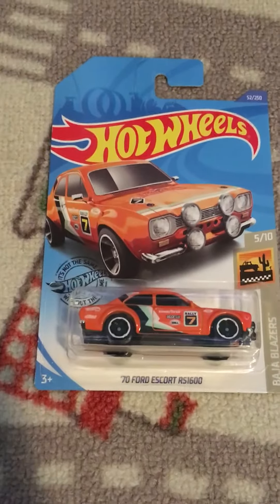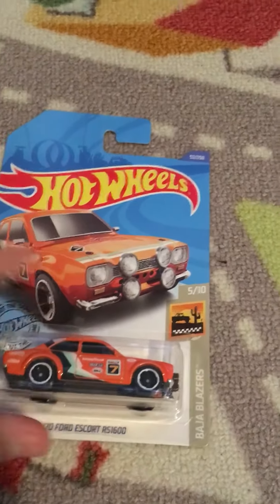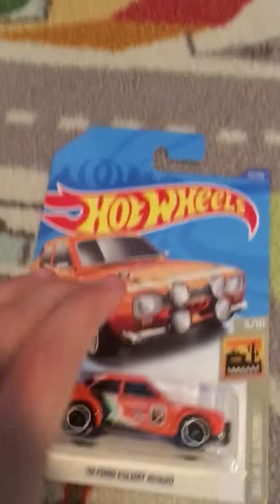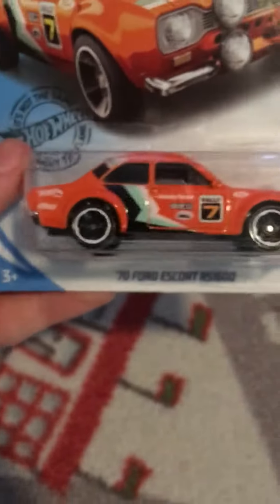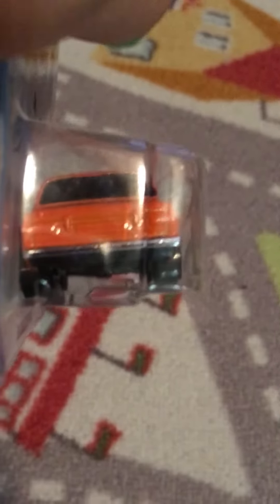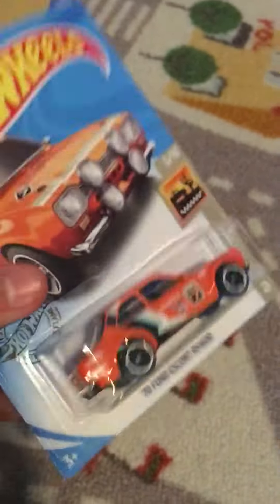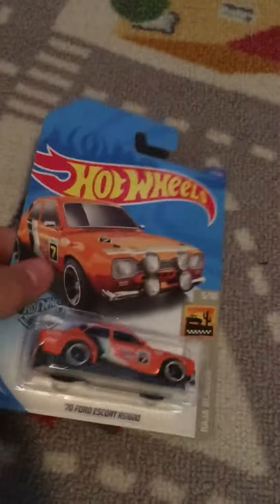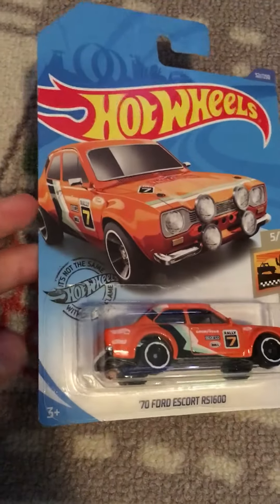(EP1) $1 car of the week 70 Ford escort RS1600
This is the hot wheels 70 Ford escort RS1600.